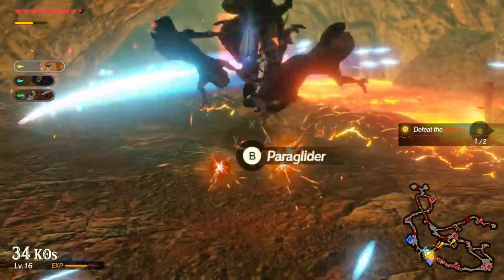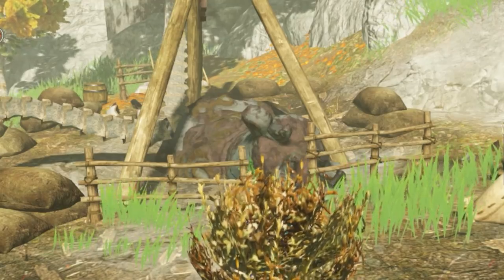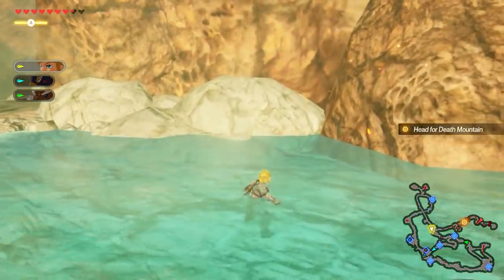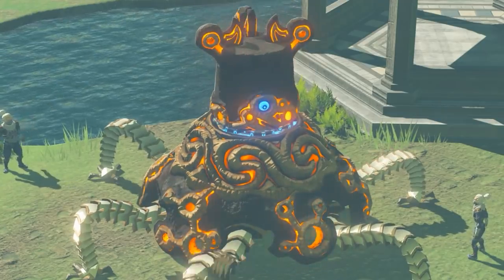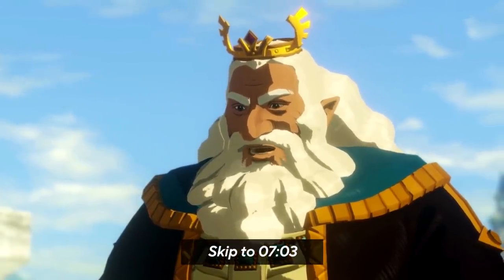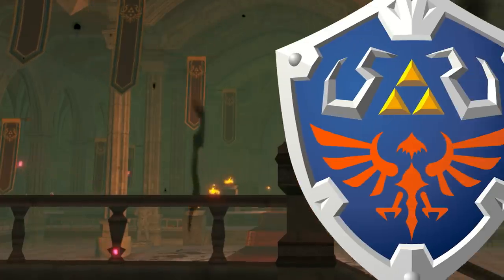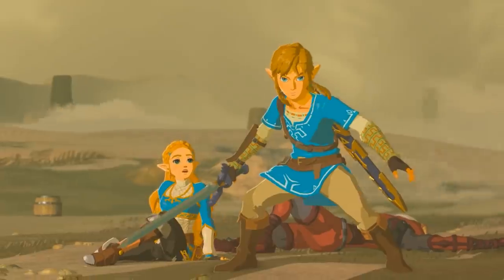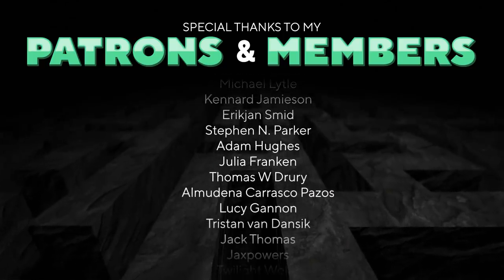LORE and SECRETS in Hyrule Warriors: Age of Calamity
A video covering some of the small bits of lore and secrets found in Age of Calamity